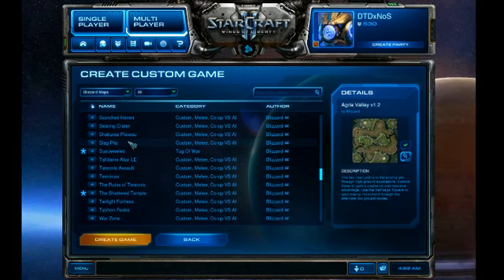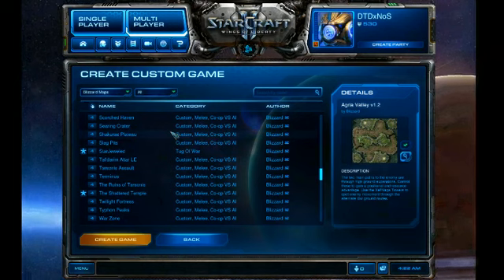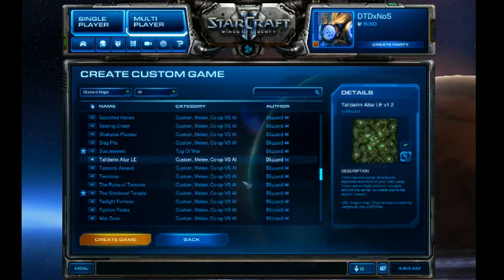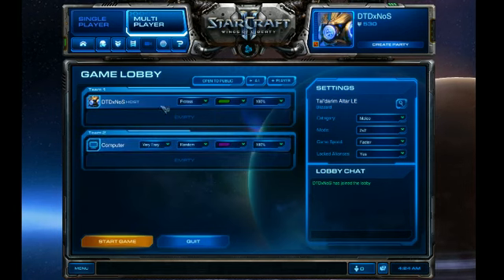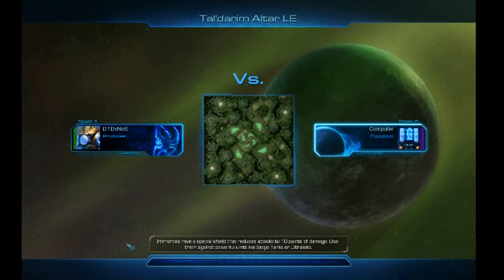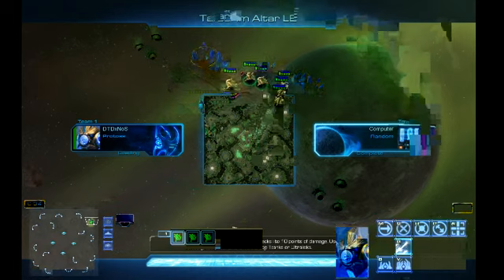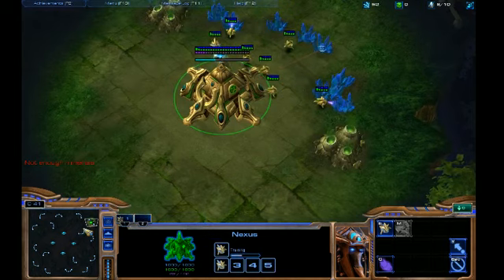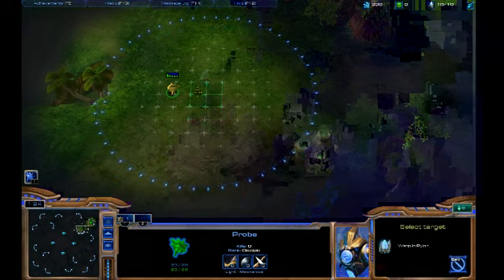The Cast Ep 13 Pt2 Cheese Analysis! Bad Cheese vs Good Cheese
In this Episode of the Cast we look at Cheese. The horrible thing that we all fear on the ladders. In Part 1, we look at the Bad kinds of cheese: 6 pool, Cannon rush All in, Proxy 2 Gate, and 2 Rax SCV all in. In Part 2 We looked at  1 particular type of Contain Cheese, the cannon contain. With this contain, we were able to deny our opponent an early expand, while going for a forge fast expand of our own, and proceeded to go mass blink stalker with upgrades, Thusly bringing up this idea of getting use out of the buildings we build in our opening in the rest of our build.